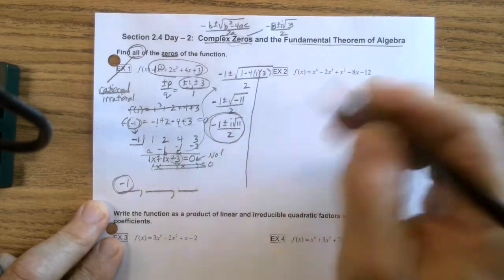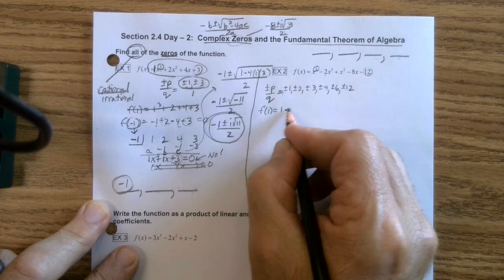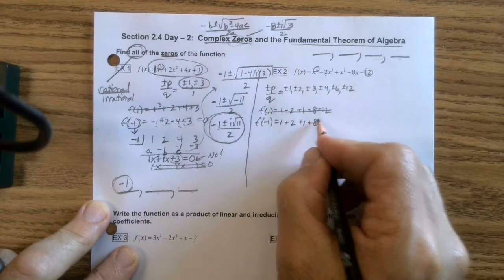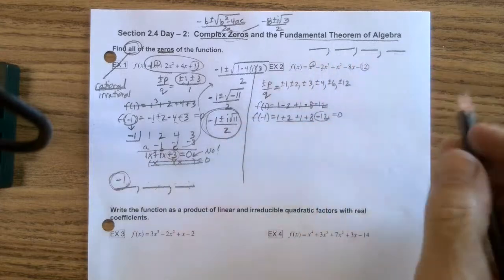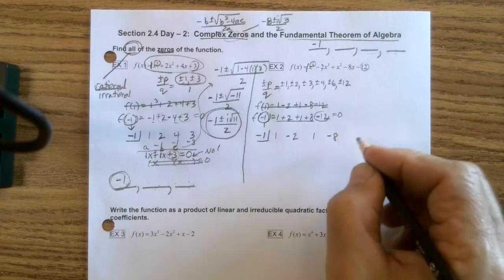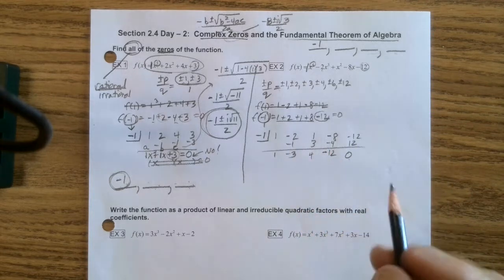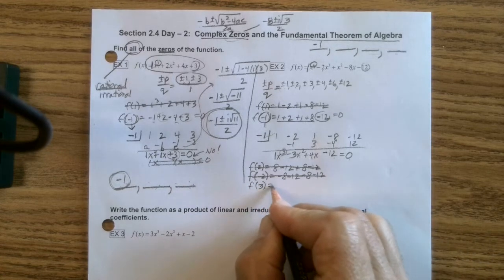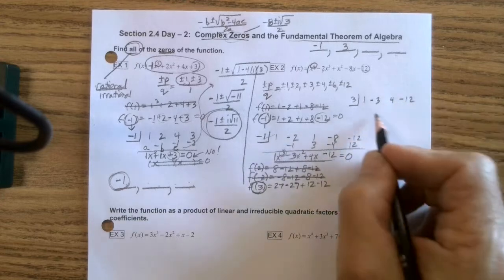2.4 Day 2: Packet Lesson: Complex Zero's